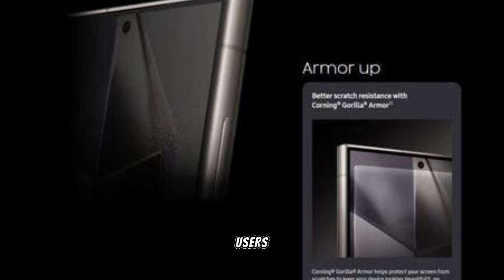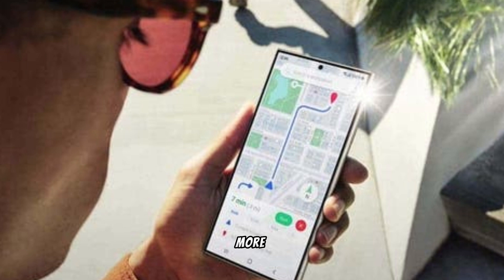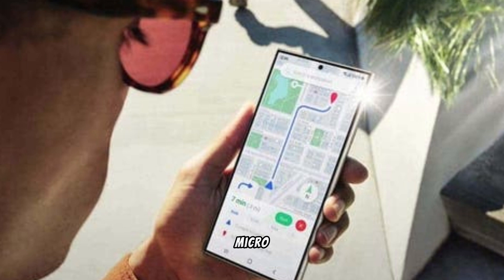Galaxy S24 Ultra: How Corning Gorilla Armor Protects Your Screen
The Galaxy S24 Ultra is Samsung's most advanced smartphone ever, and it deserves the best protection for its screen. That's why it features Corning Gorilla Armor, the toughest, most scratch resistant, and most optically advanced Gorilla Glass yet. In this video, I'll show you how Corning Gorilla Armor works and what benefits it brings to your Galaxy S24 Ultra. You'll see how Corning Gorilla Armor reduces reflection by up to 75%, which enhances display readability and minimizes screen glare. You'll also see how Corning Gorilla Armor has over four times more scratch resistance than competitive aluminosilicate cover glasses, and how it contains 25% recycled content. Whether you're a fan of Samsung or Corning, you'll find this video interesting and informative. Watch it now and discover the beauty and power of Corning Gorilla Armor.